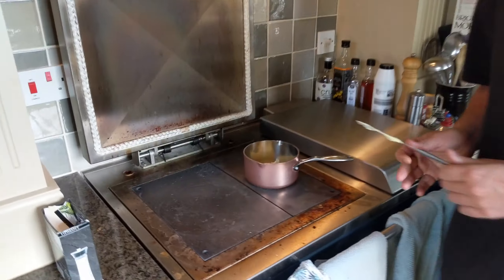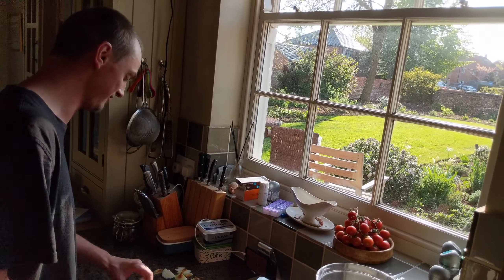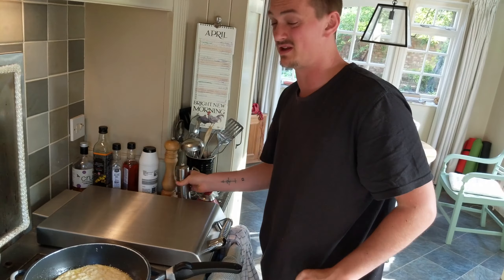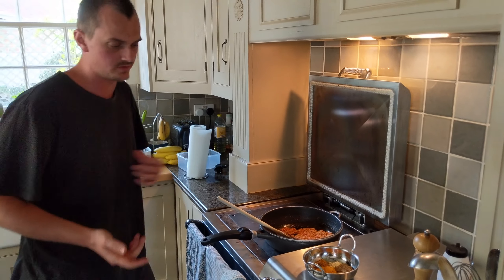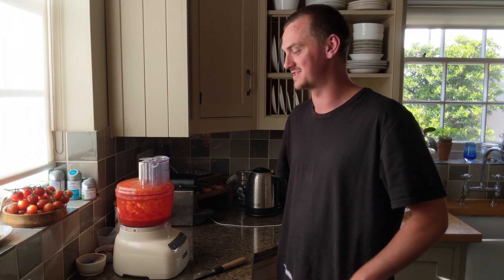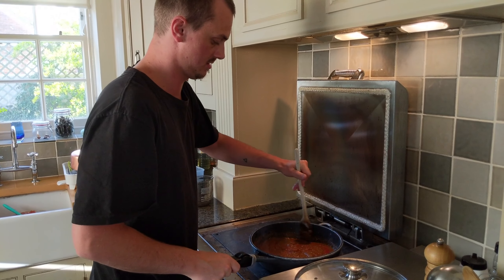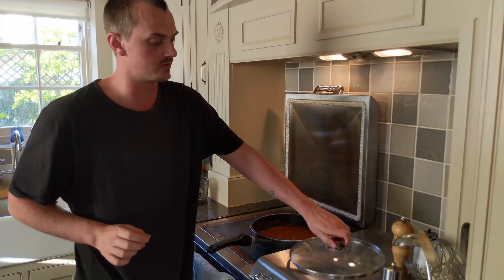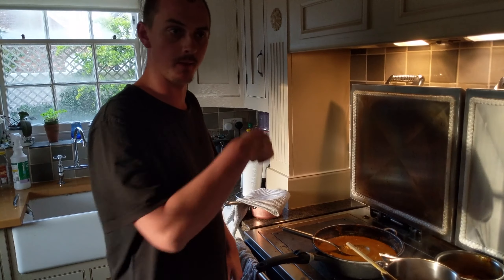Butter Chicken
Chef G helping you make a better butter chicken than you will ever buy in a restaurant.